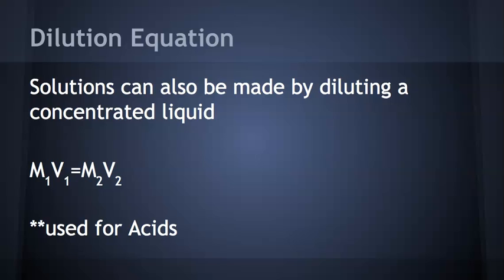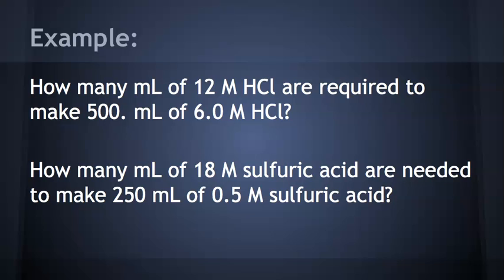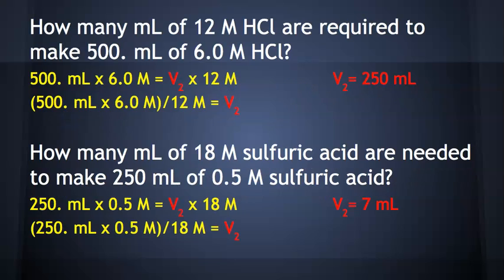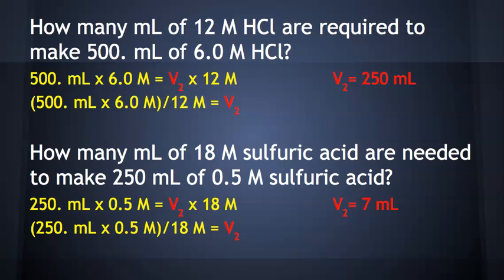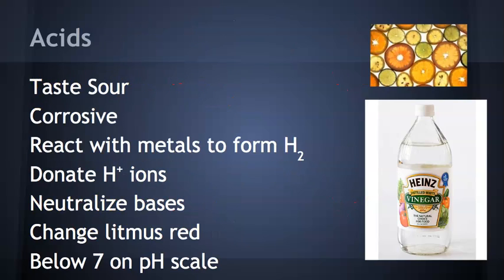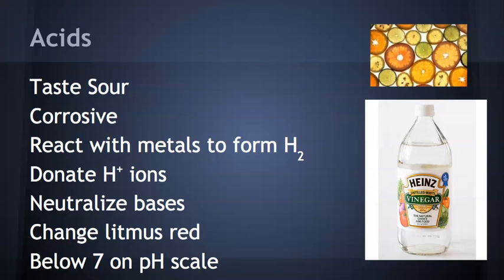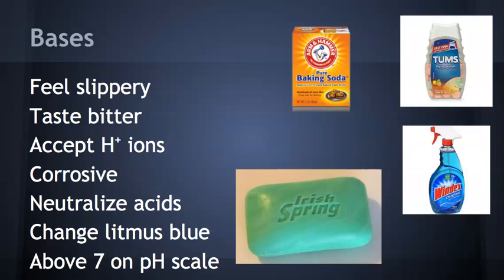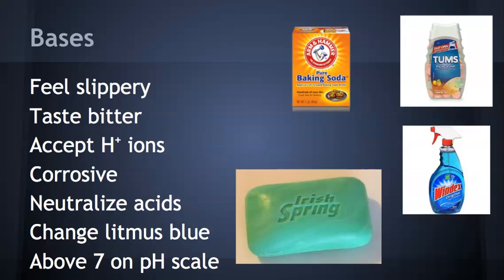Chem II Unit 4 Notes Acid Base Introduction